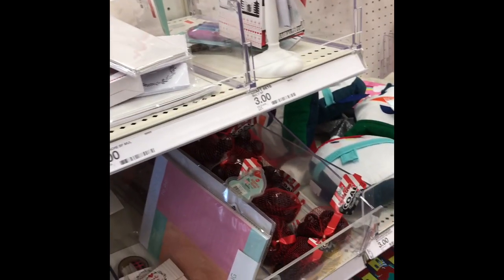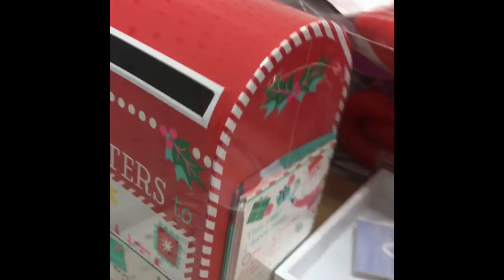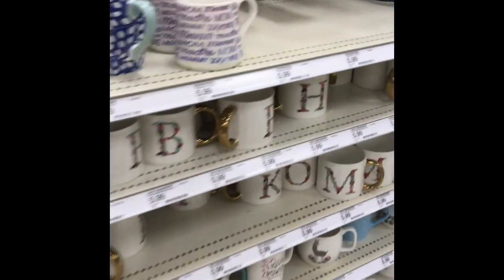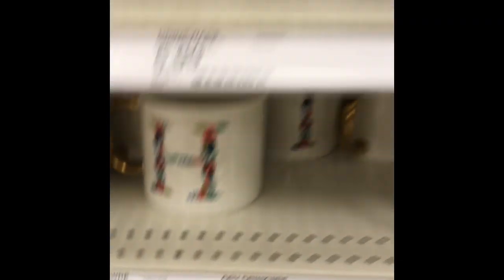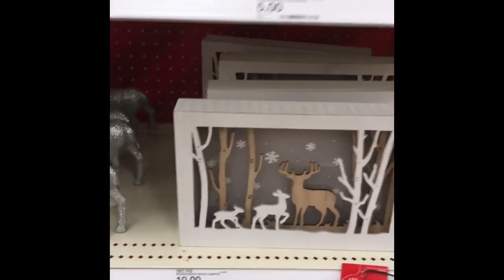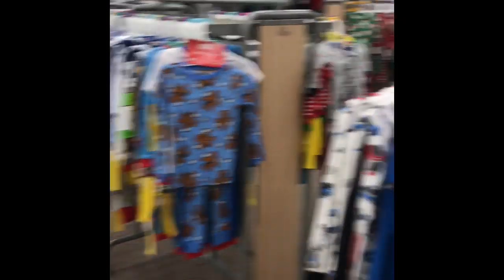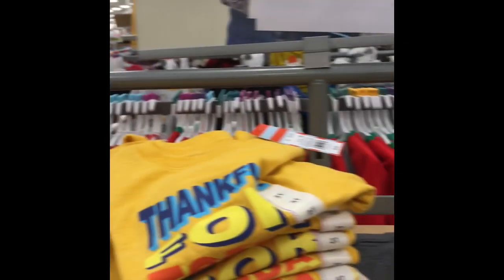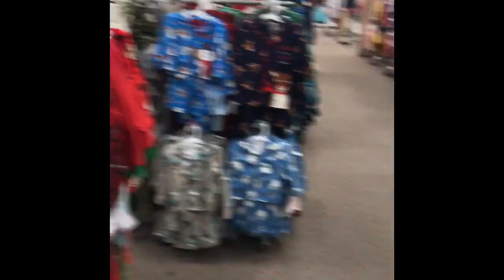Com 101 Video Tour